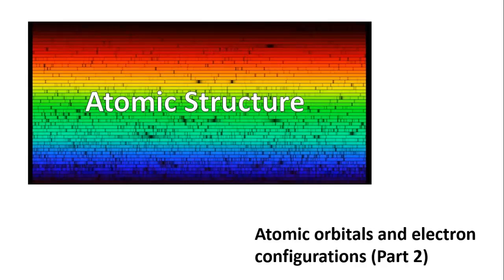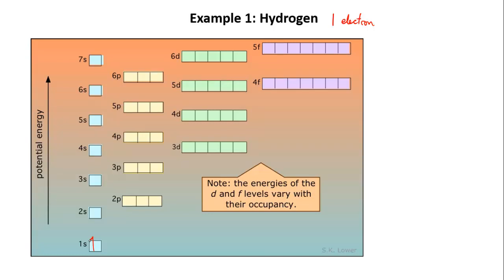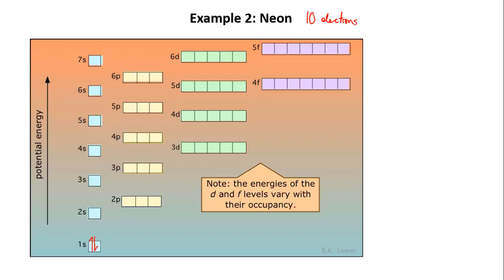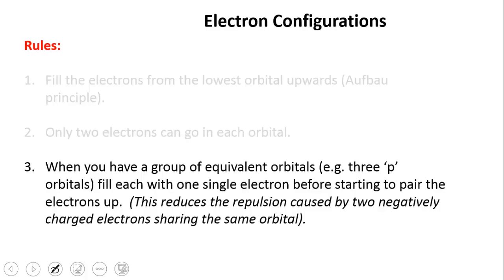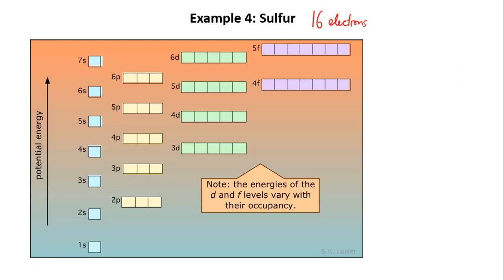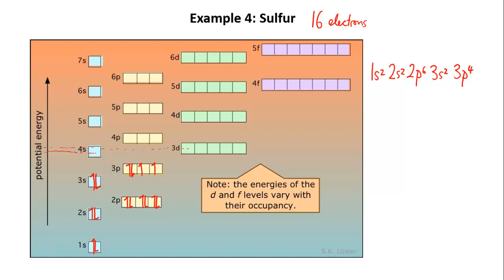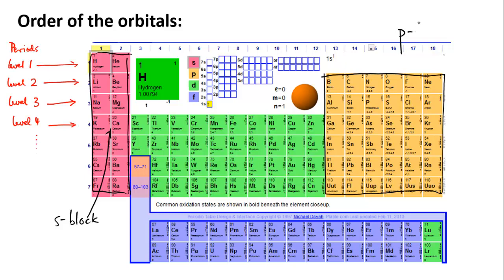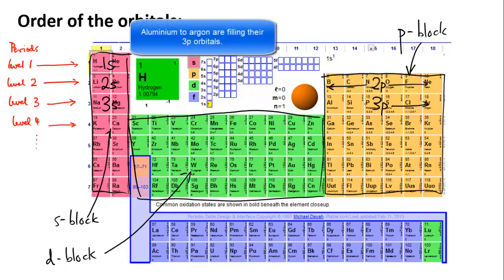Atomic orbitals and electron configurations (Part 2)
Working out electron configurations.